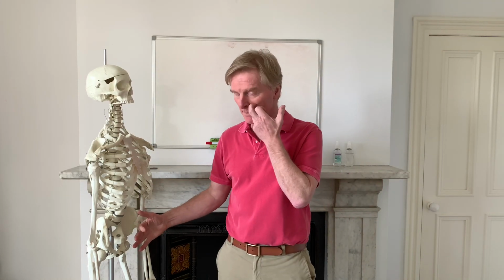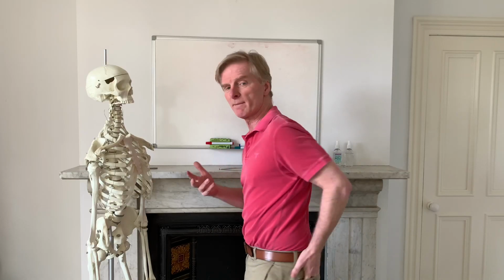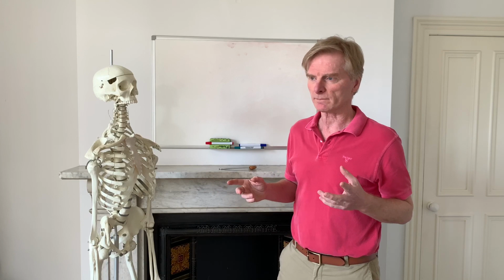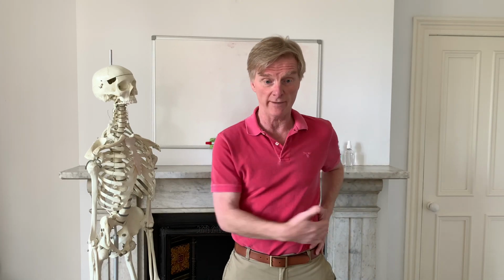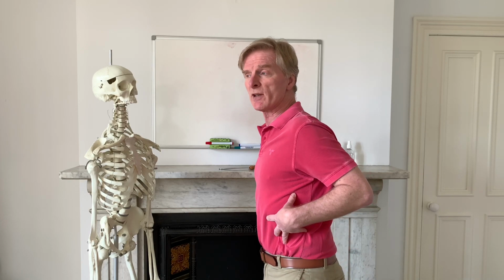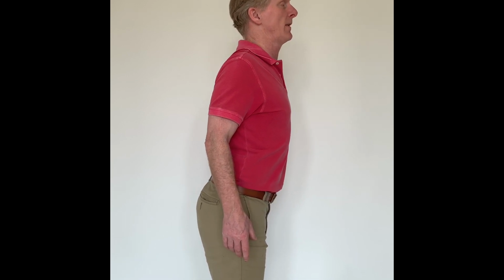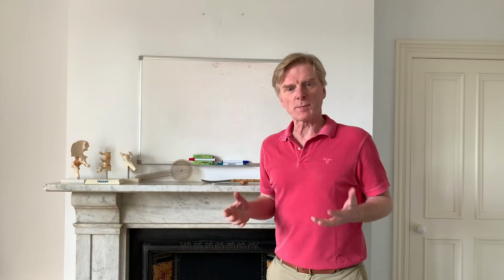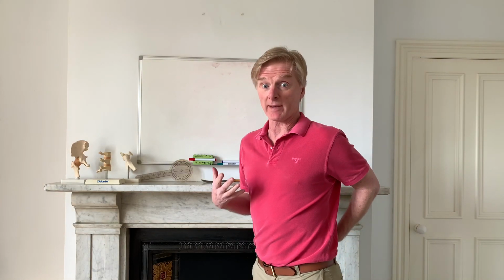FHT Stay at home series: Introduction to the core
FHT Stay at home video series

Introduction to the core with Cameron Reid

Cameron provides CPD and a further understanding on the body’s ‘core’. The information which Cameron provides will help you to teach your clients about the core so your client can understand why they are developing certain problems and why you advise them and rehabilitate them in the way that you do. By educating your client they will become part of the treatment are more likely to stick to it.

to complete the activity document to gain your CPD points!

Thank you Cameron Reid for providing the CPD video, for more information on Cameron Reid Training please go